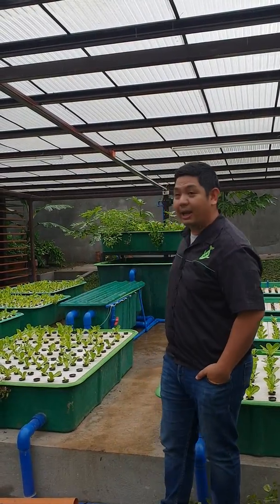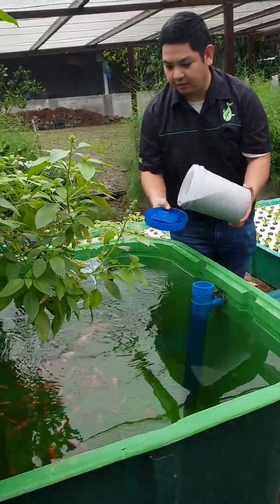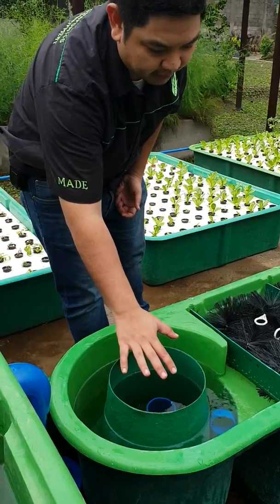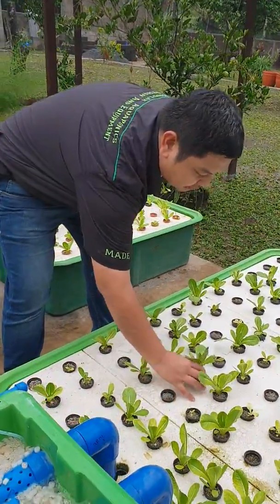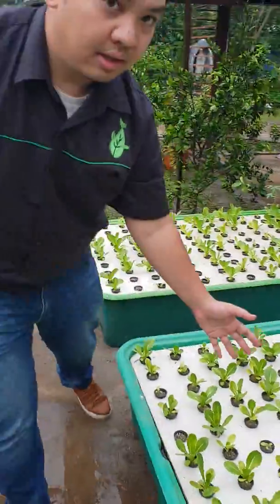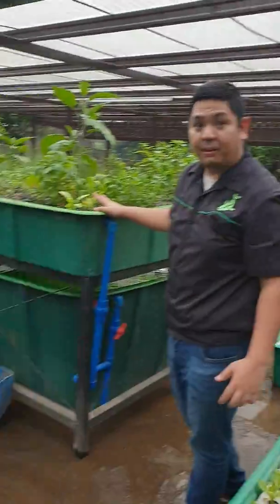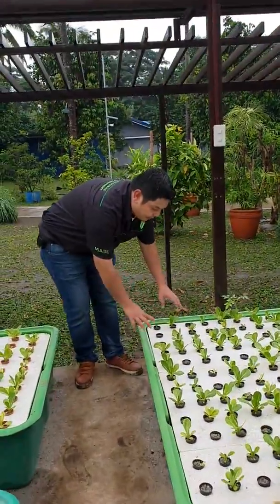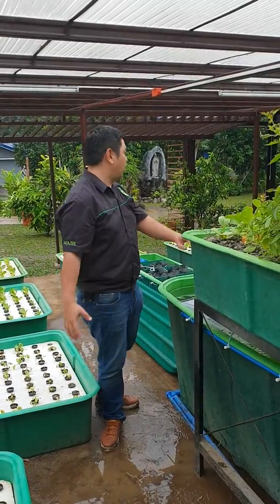MADE 10 growbed Aquaponics System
10 growbed Aquaponics System designed by MADE